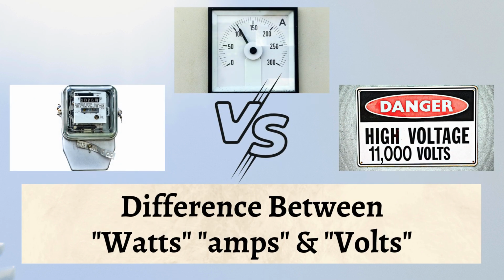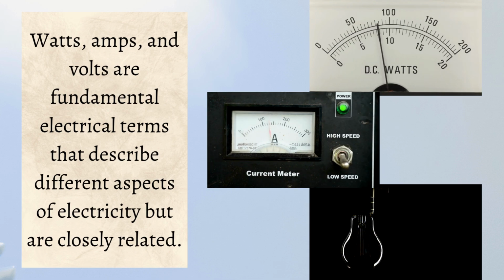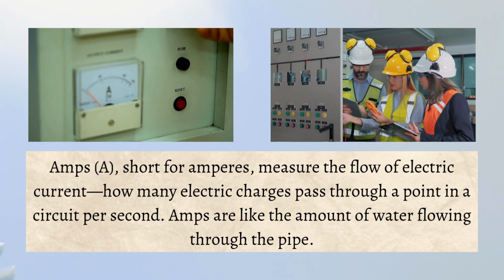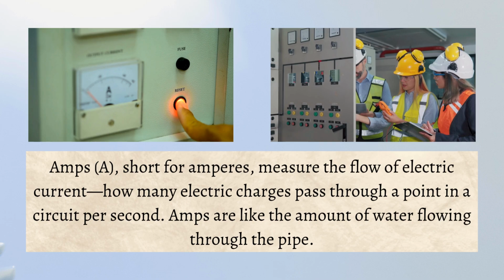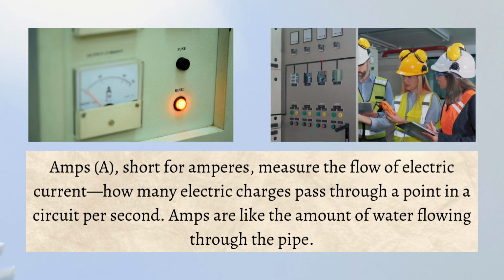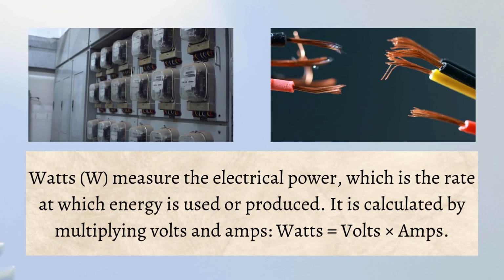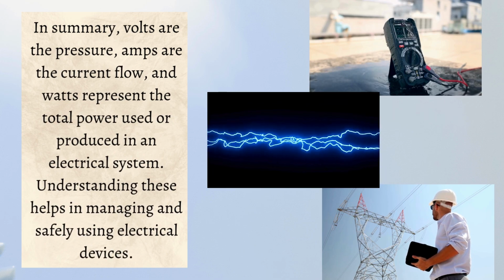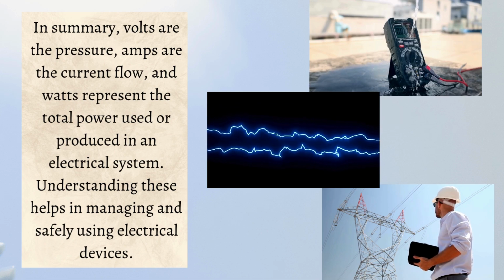Watts vs Amps vs Volts: Understanding the Key Differences in Electrical Power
"Confused about watts, amps, and volts? Discover the clear differences between these electrical terms, how they work together, and why they matter in everyday devices and circuits."

✅ Bonus Keywords for Better Ranking (you can use these in your content):
What is the difference between watts amps and volts

Watts vs volts vs amps explained

Electrical units for beginners

How do amps volts and watts relate

Watts amps volts formula